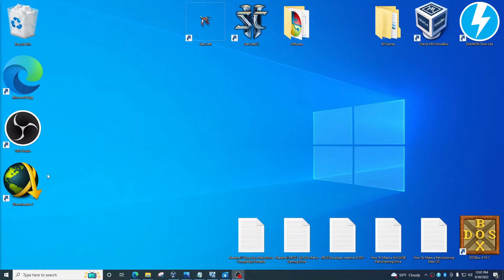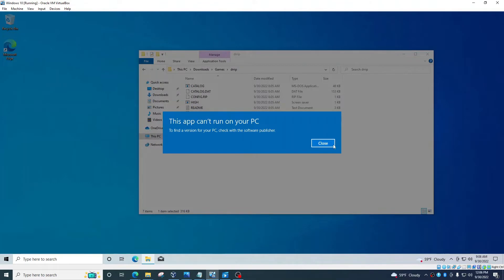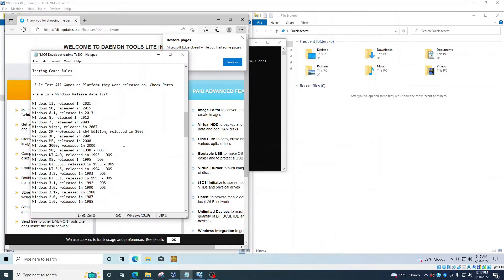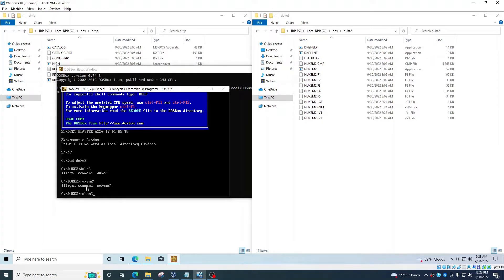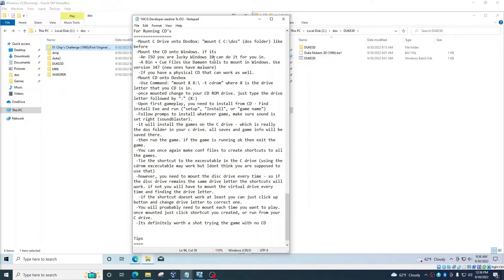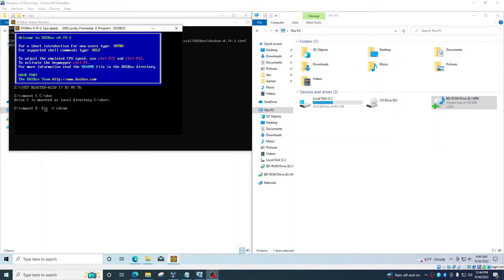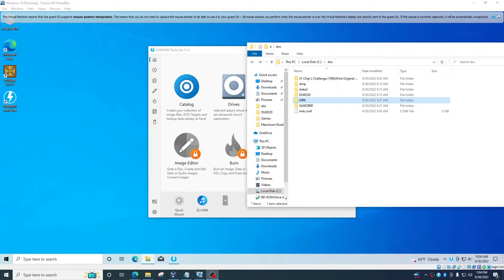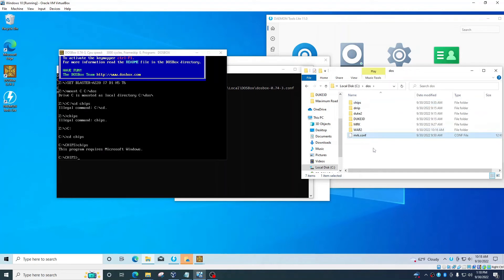How to play ALL your old PC games in 2022!! Part 1 - Dos games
This video series will show you how to play all of your old games from the 90's and early 2000's. its quite easy to follow along. this part discusses DosBox and DosBox Customization.

I do not endorse the downloading of any pirated software or software that is copyrighted. follow the laws in your state and only make digital copied of content you are allowed to.